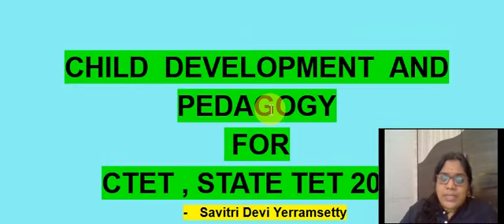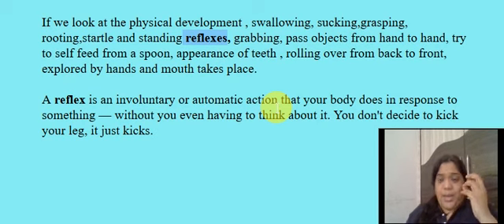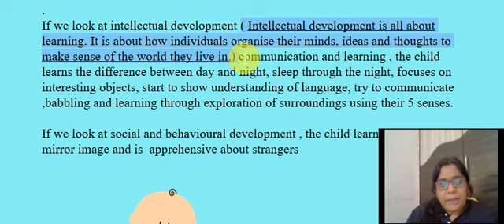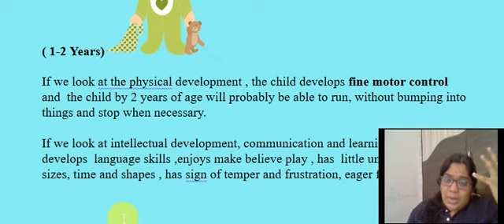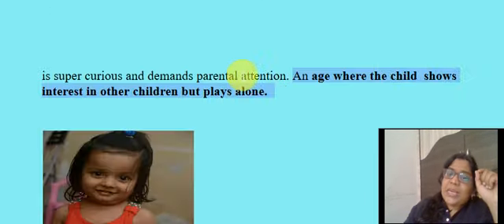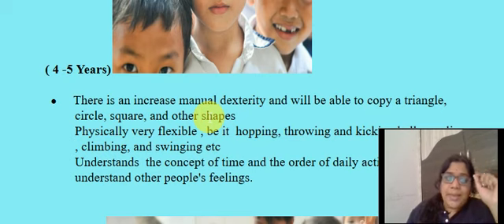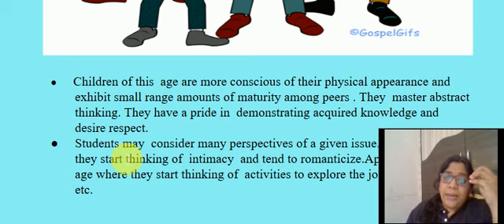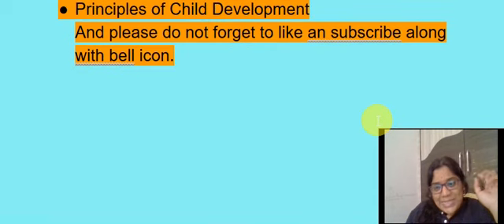Stages of Development | Lesson-03 | Child Development & Pedagogy for CTET 2020, DSSSB, KVS ,B Ed,TET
This video talks about the Stages of Development in children .
Syllabus for Central Teacher Eligibility Test (CTET) and al State TET exams , Useful for all TET aspirants .
Please find the eBooks active link for "CTET & State TETs: Child Development and Pedagogy Paper 1 & 2 with Previous Year Question Papers".